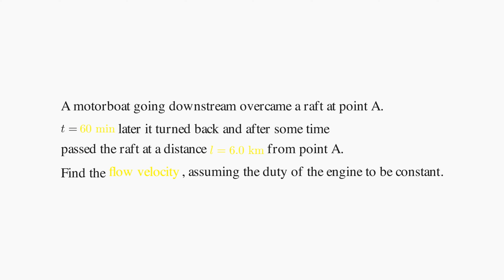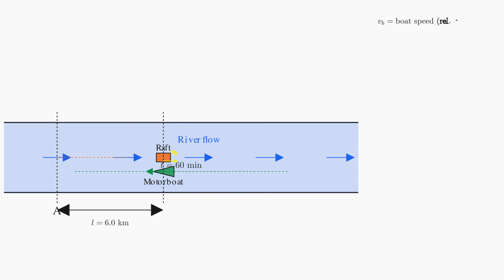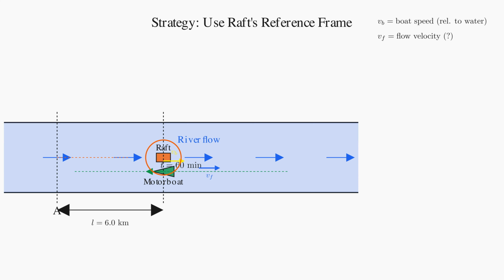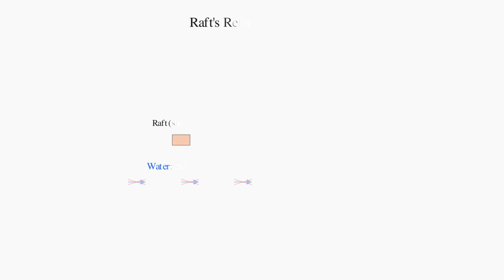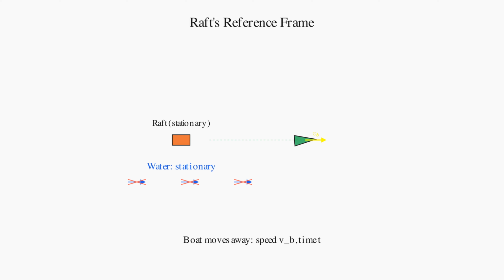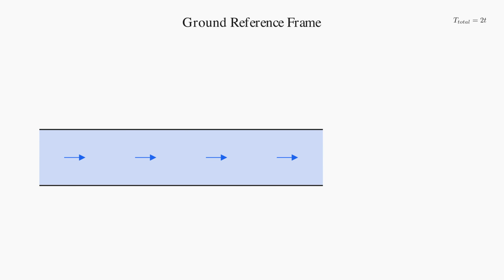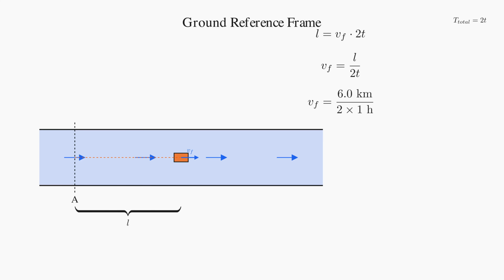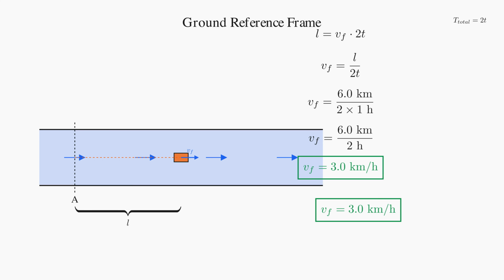Why Reference Frames Make Physics Beautiful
A motorboat passes a raft, travels downstream for 60 minutes, turns back — and meets the raft again 6 km from the start. What's the river's flow velocity? 🚤

This classic problem from Irodov's "Problems in General Physics" (1.1) seems complicated... until you discover one elegant trick that makes it trivial.

The Key Insight:
Instead of tracking both objects in the ground frame, switch to the RAFT's reference frame. Suddenly, the water is still, and the problem becomes beautifully symmetric.

What you'll learn:
  • Reference frame transformations
  • Why the raft's perspective simplifies everything
  • How symmetry arguments save you from messy algebra

Timestamps:
  0:00 - The Problem Statement
  0:30 - Setting Up the Scene
  1:30 - The Clever Strategy
  2:30 - Raft's Reference Frame
  4:00 - The Symmetry Argument
  5:00 - Back to Ground Frame
  6:00 - Final Calculation
  7:00 - The Answer

Source: Irodov - Problems in General Physics (Problem 1.1)